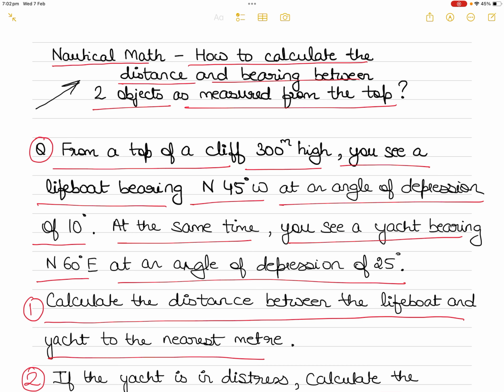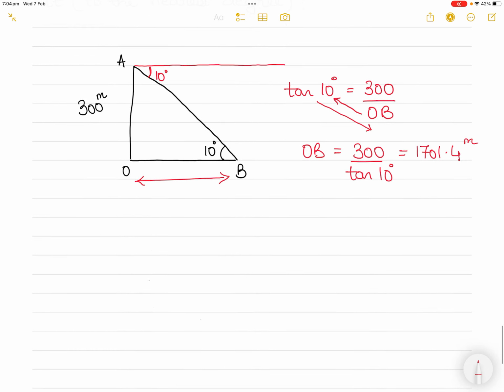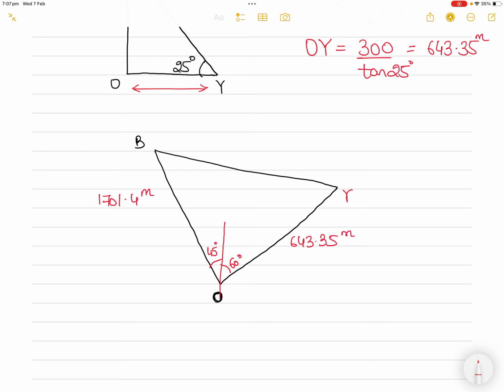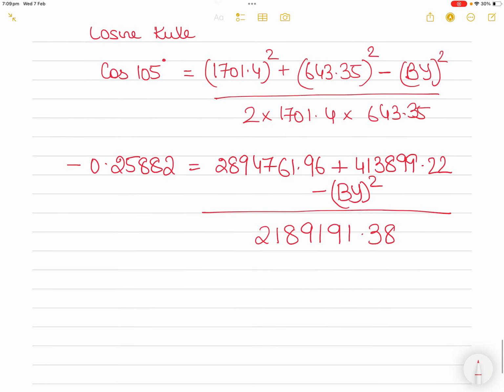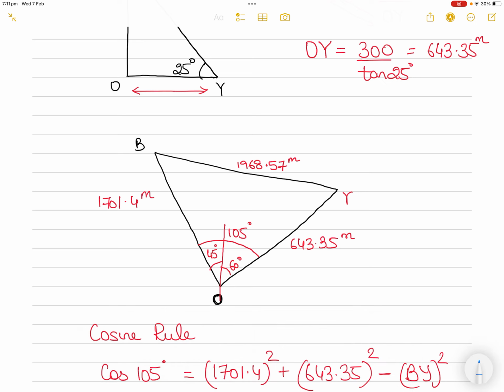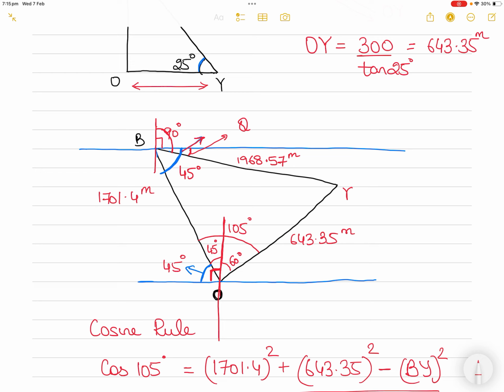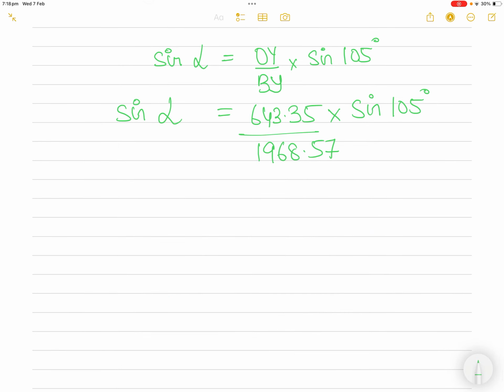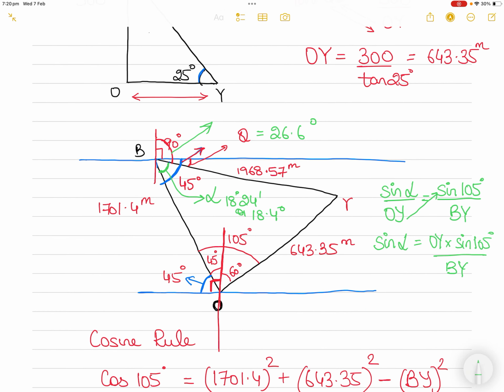How to use the Sine and Cosine Rule to calculate the distance & bearing between 2 objects?